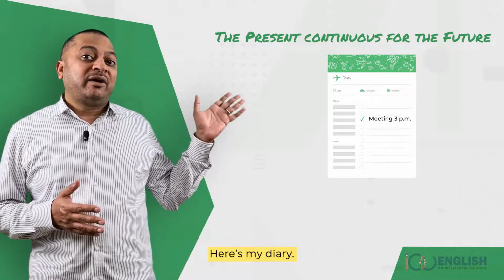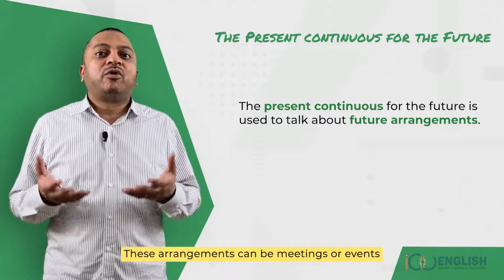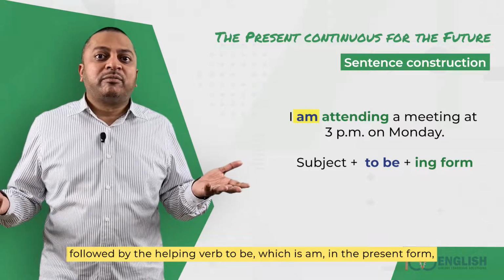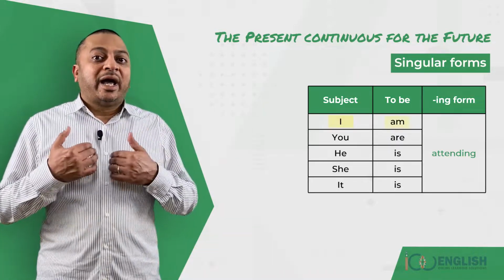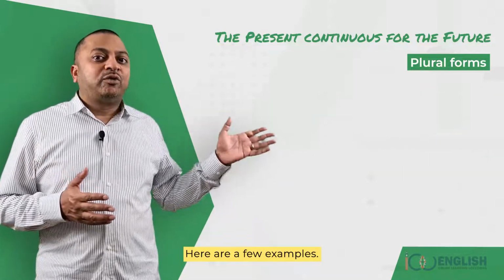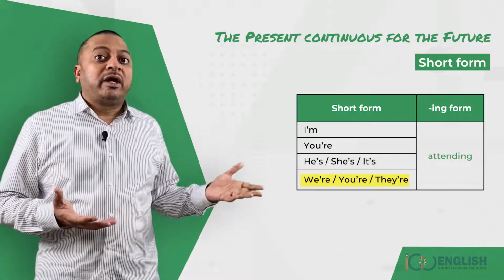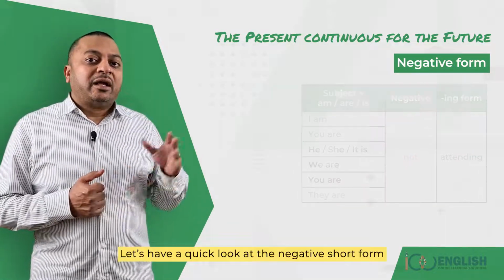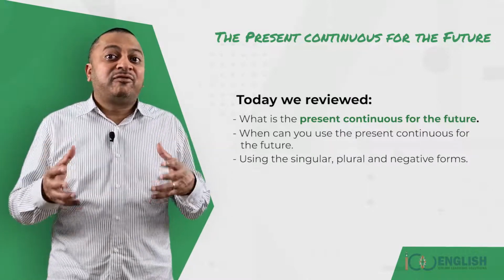Elementary Lesson 10: Present Continuous: For Future - English Grammar Course (A2)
We have 80 Grammar lessons in this section:

1 Alphabet
2 Phonics: A to M
3 Phonics: N to Z
4 Numbers: 1 to 20
5 Greetings
6 Ask About Things
7 Colours
8 Food
9 Days and Months
10 Family
11 Time

1 Verb to be
2 This is
3 Pronouns
4 To be: Negative
5 Adjectives 4:45
6 Determiner
7 Possessives
8 Yes & No Questions
9 Wh- Questions
10 Possessive 's
11 Present Simple
12 Present Simple: Patterns
13 Adverbs of Frequency
14 To be: Past Simple
15 Regular Verb: Past Simple
16 Irregular Verbs
17 I'd like
18 There is & There are
19 Prepositions of Place 1
20 Present Simple: Questions
21 Past Simple: Questions
22 Present Continuous
23 Be going to
24 Future Will
25 Object Pronoun

1 Present Simple: Time Markers
2 Past Simple: Time Markers
3 Some, Any & A lot of
4 Can & Can't
5 Can & Could
6 Countable & Uncountable
7 Much & Many
8 Comparatives
9 Superlatives
10 Present Continuous: For Future
11 Be going to: Time Markers
12 Present Perfect
13 Present Perfect: Questions
14 Prepositions of Place 2
15 Prepositions of Time
16 Prepositions of Movement
17 Infinitive of Purpose
18 Adverb
19 Have got
20 Who's and Whose

1 Articles
2 May & Might
3 State Verbs
4 Present Perfect: Time Markers
5 Past Continuous
6 Past Perfect
7 Present Perfect Continuous
8 Have to / Don't have to
9 Should / Must
10 Passive Voice
11 Phrasal Verb: Pick up
12 Joining Words
13 1st Conditional
14 2nd Conditional

1 Past Perfect Continuous
2 -ing Form
3 Infinitives
4 Passive: Past Simple
5 Must, Can't & Might
6 3rd Conditional
7 Reported Speech
8 Would & Used to
9 Types of Phrasal Verbs
10 Phrasal Verbs: Up